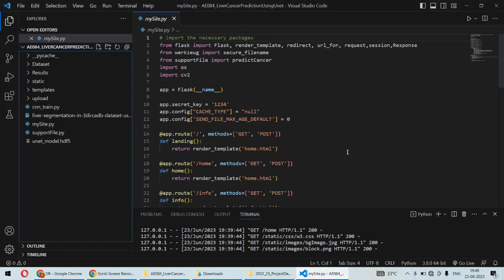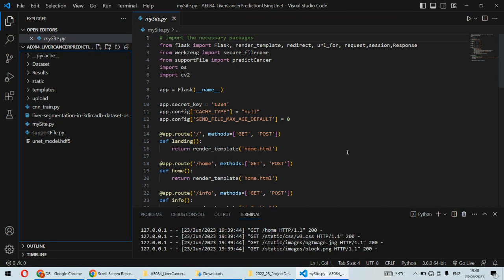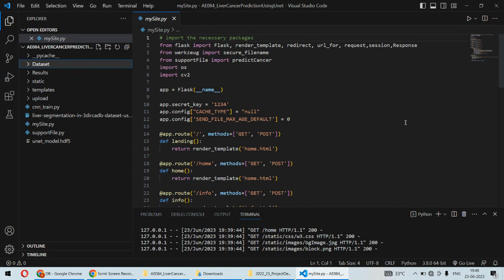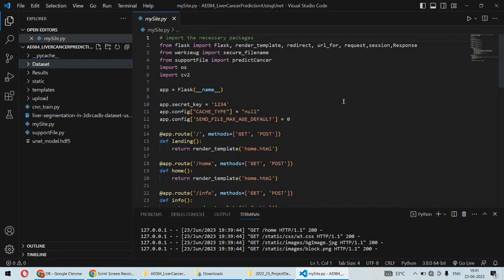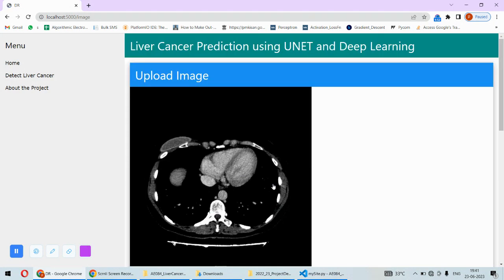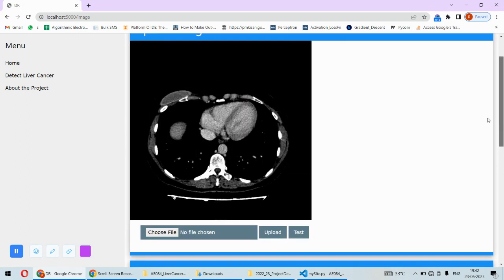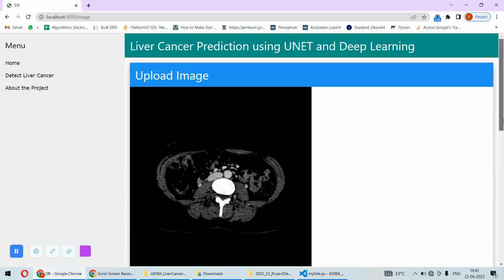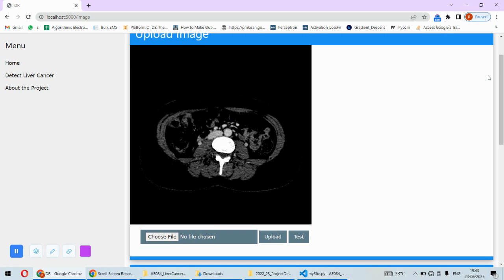AE084 | Liver Cancer Detection Using UNET